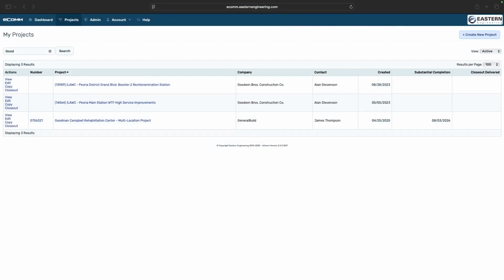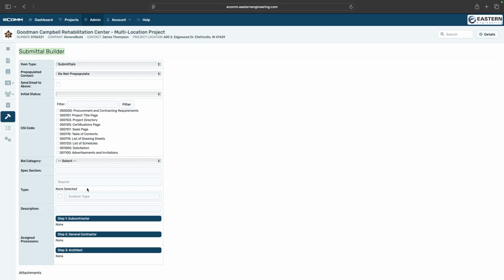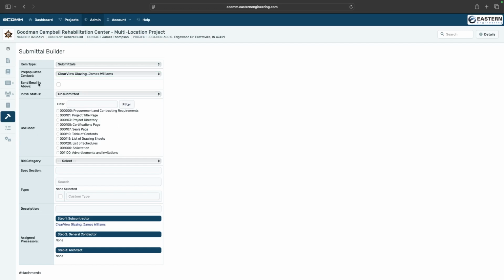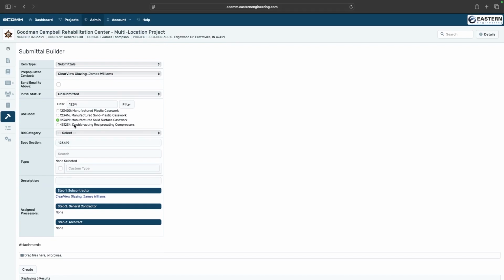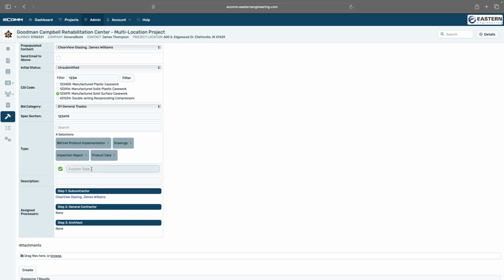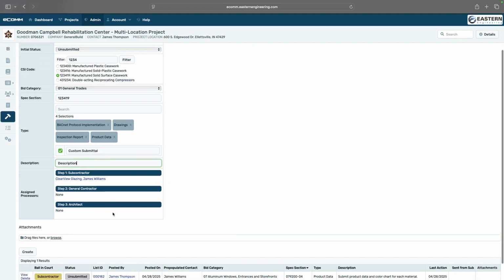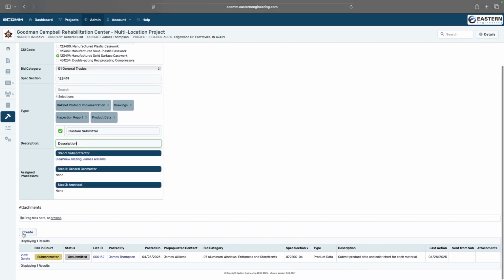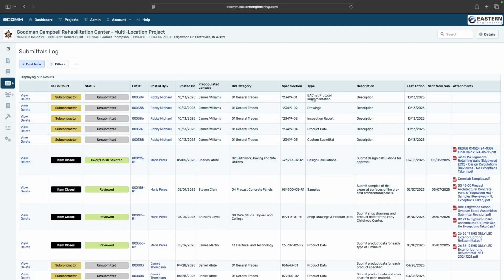eComm How to use the Submittal Builder